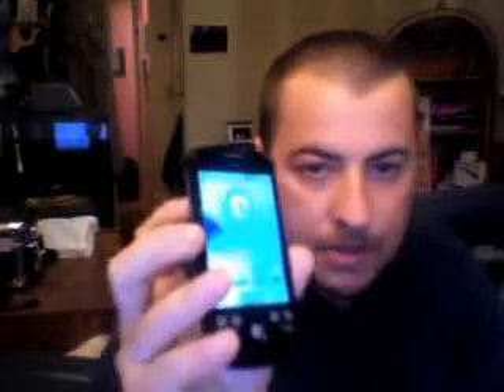Root HTC MAGIC - how to written tutorial.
here are the goods:
first you need to read this tutorial carefully:

then you need to download and extract the Android SDK to "Program Files" on you hard drive:

DO NOT DOWNLOAD HAYKURO'S RECOVERY IMAGE OR CUSTOM ROM.  (it will brick your phone!)

Make sure your htc magic is linked to the PC through the Android sdk files you downloaded with usb x86 drivers.

If the Haykuro's tutorail seems too confusing, follow these steps,
1. Once you've pair your htc to the pc properly, you'll go to your start menu and click on "run".
2. type: "cmd"
3. Type: cd\
4. type: cd program files
5. type: cd Android-sdk-windows-1.5_r2
6. type: cd tools
7. plug in your phone
8. on your phone, click on settings, click on applications, click on development, and check off "usb Debugging"
9. now on your computer type: adb devices
10. you should see your device's serial number on you PC.
11. now remember that daldroid recovery image you downloaded, extract it to the "tools" folder in the sdk file you have in Program files.
12. Rename that daldroid recovery image to : recovery-new.img
13. now for that other file you downloaded, (that daldroid singed rom file) DO NOT EXTRACT IT. keep it as a zip file and drag and drop it to that same "tools"  folder in the android SDK file and rename it "update"
14. Now do exactly the same thing to  your freshly formated (fat32) SD card in your phone. through your computer via usb (extract the daldroid recovery image to the sd and rename it (recovery-new.img). Also drag and drop the Rom File to that sd too. and rename tha too to (update) DO NOT UNZIP IT!
15. once you successfully put the files on you phones sd card. Turn off your phone.
16. press the back button and the end key at the same time.
17. now on your PC,  type: fastboot boot recovery-new.img
18. you will see the rogers logo loop once and that you'll see your phone's fast boot screen.
19. make sure, to follow these steps carefully next or all this will not work!
20. first, wait 45 second to allow your sd card to mount. next scroll to nandroid backup and click on it. once the backup is finished, click on "wipe" this will erase the phone to factory. Next apply the sd backup.
( This step will only work if you remembered to rename that
rom file you transfered to the sd as "update" like i mentioned earlier.)
21. once done, simply scroll to reset devise.
22. your almost done!
23. once fully rebooted and you see the green android robot at the boot sceen, press the menu button and you'll see "apn", click on that and put theses settings.( This will allow your data connection)
24. under name, type: Roger
26. under username, type: wapuser1
27. under password, type: wap
28. now press the menu button and save it.
29. your finally done! and you have your very own "rooted phone"

PS: I'm Not liable for Damages to your phone if you didn't do it right. All the steps are there and if you mess up once, you can alway follow these steps again to help.

Thanks